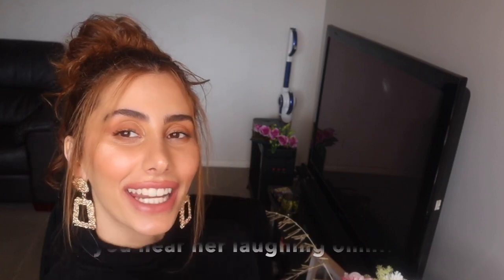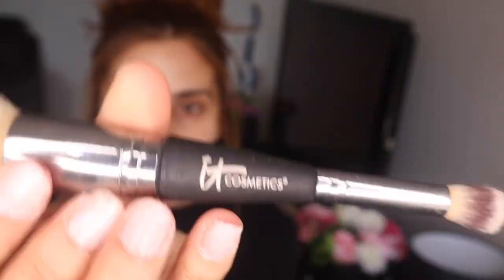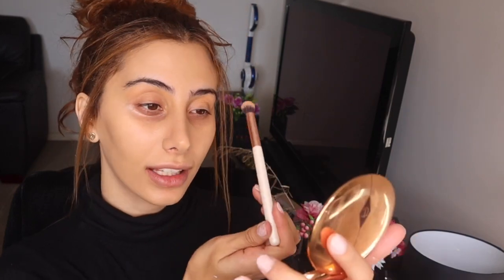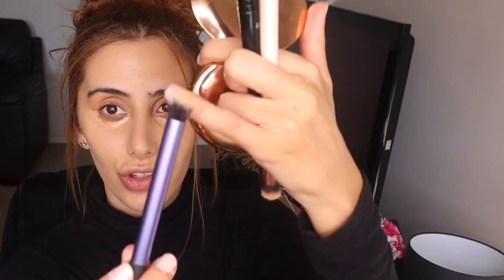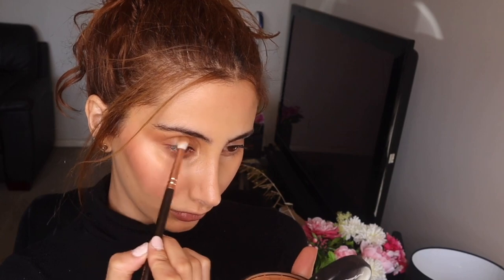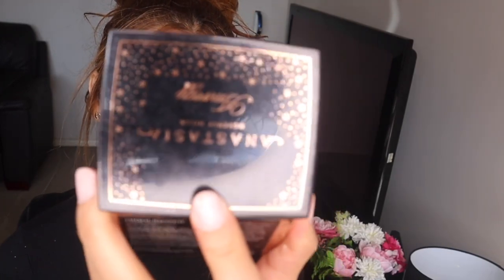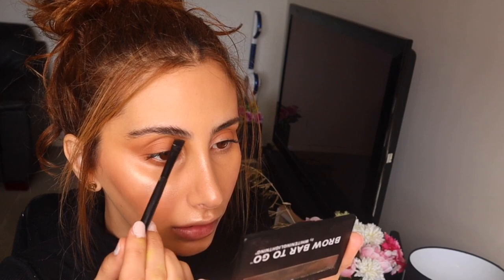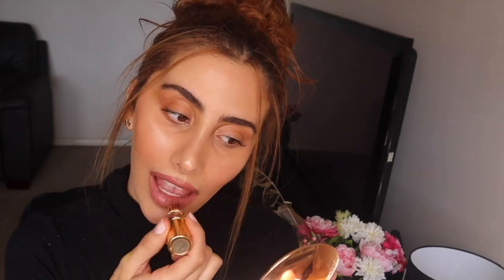HAILEY BEIBER I I RECREATE HER MAKEUP LOOK!!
Remove Acrylic Nails At Home: Easy and NO DAMAGE TO YOUR NAILS!

NEW SERIES!! I thought it'd be fun to create a new series where I re-create a celebrity's makeup look. This week I've chosen Hailey Bieber! I've always thought she is sooo beautiful! What do you guys think??

Who should I do next!!